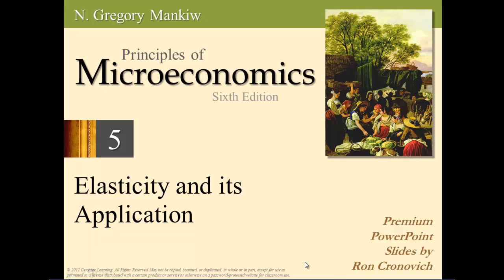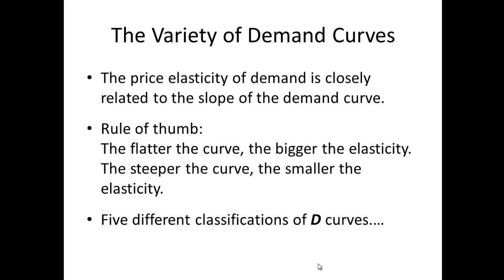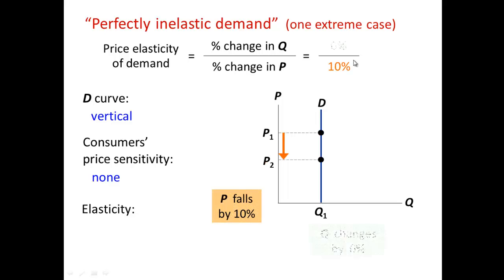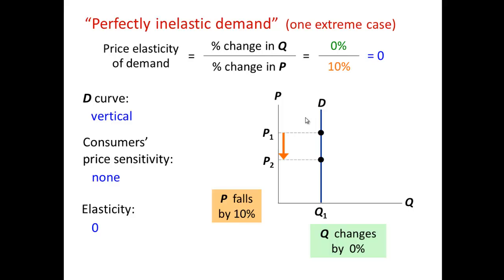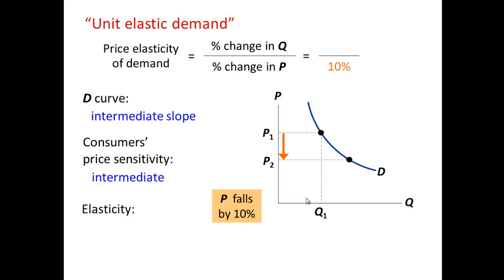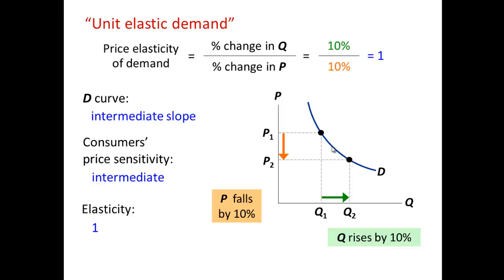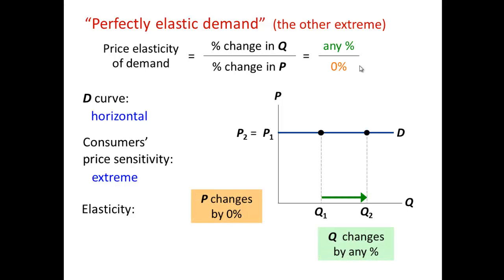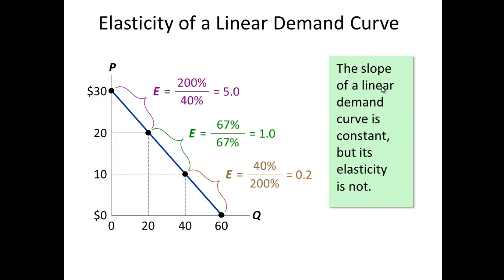Microeconomics Chapter 5: Elasticity Classifications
Lecture Notes on Chapter 5